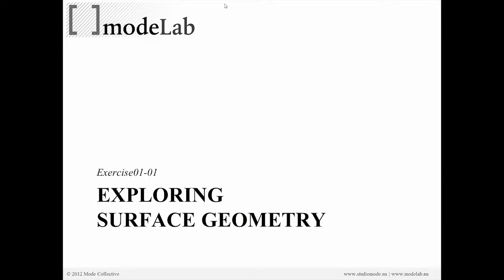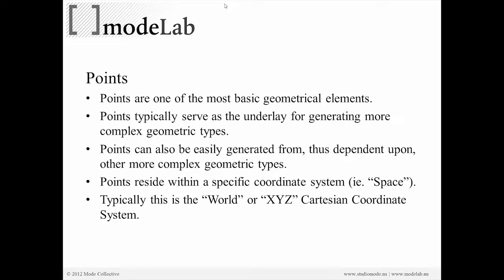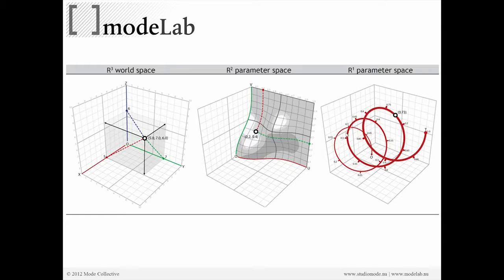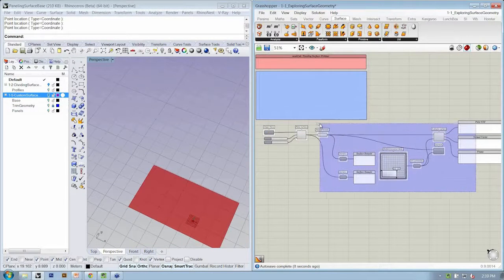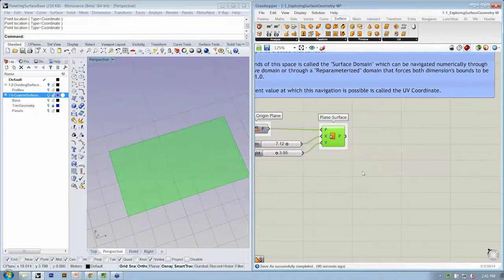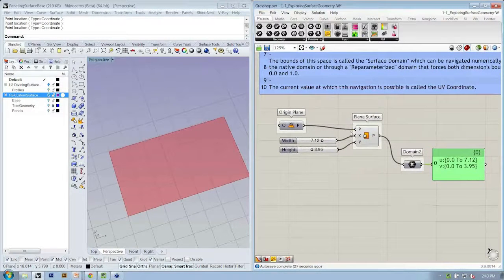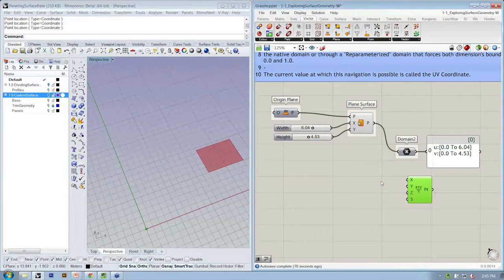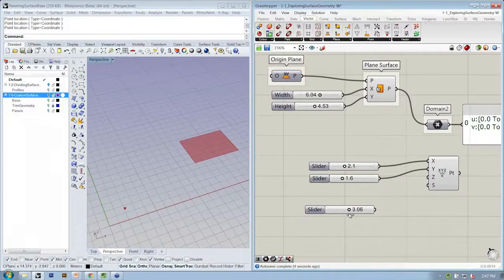Paneling Surfaces 04 | Exploring Surface Geometry